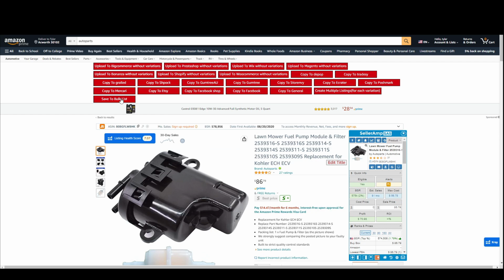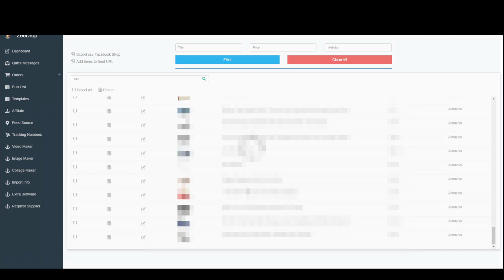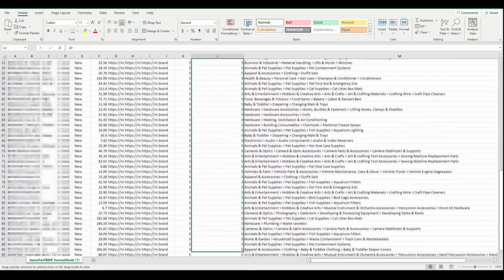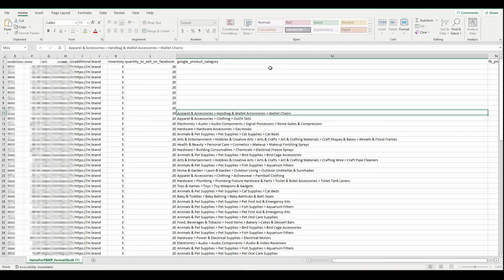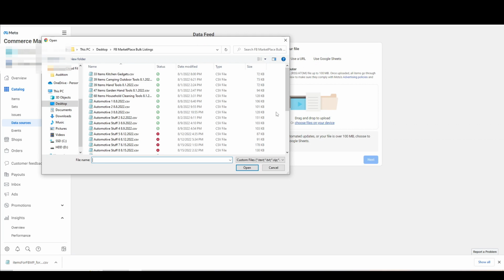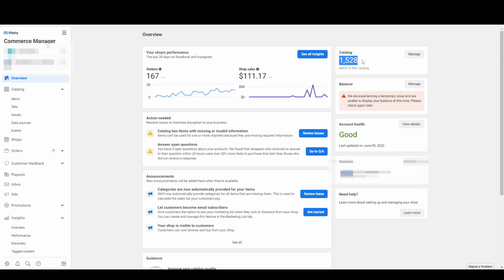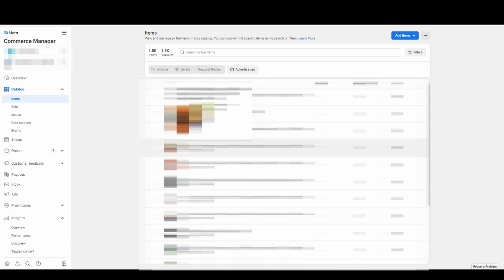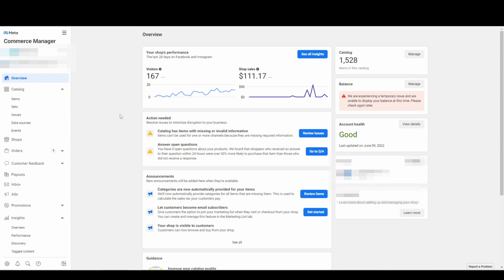How To List Hundreds of Items in Facebook Shops in UNDER a HOUR Facebook Dropshipping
In this video i'll walk you through the entire process of bulk listing on a Facebook marketplace shop dropshipping store. The process is similar to bulk listing on personal marketplace but there are a few extra steps you have to do.